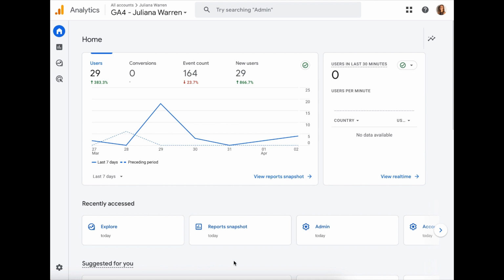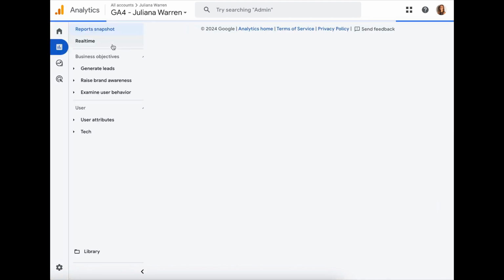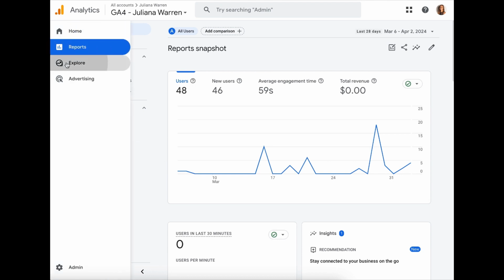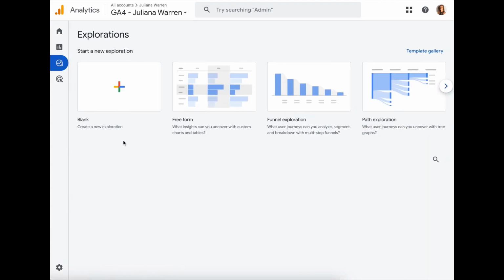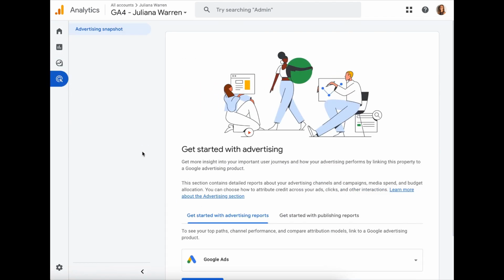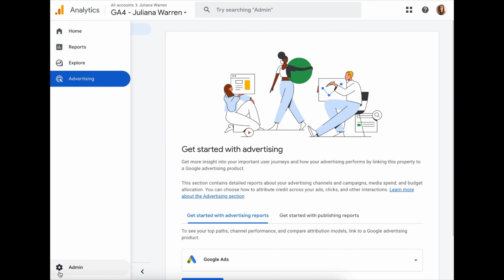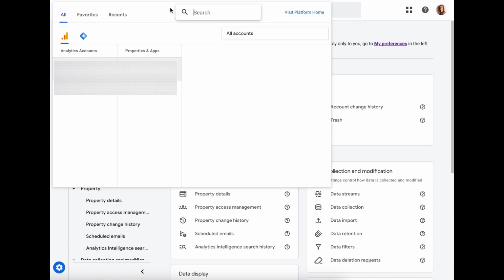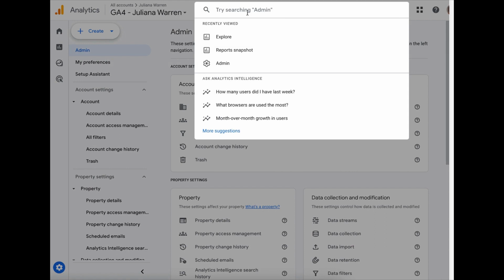Tour The Google Analytics 4 Platform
Tour the new Google Analytics 4 platform in this video!

Want to try it out? Start here: analytics.google.com